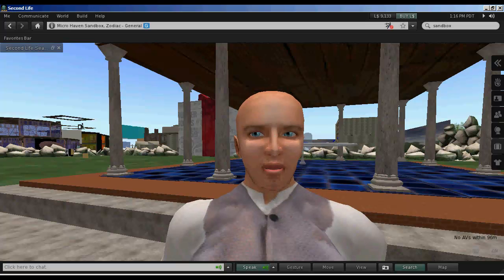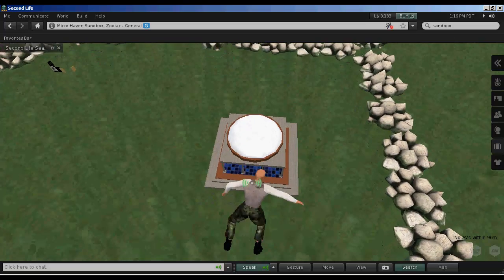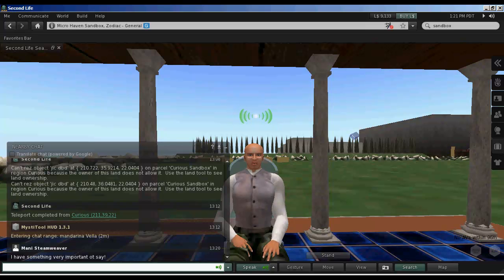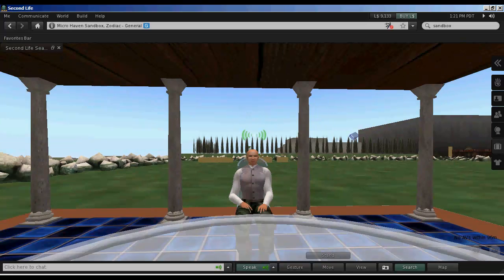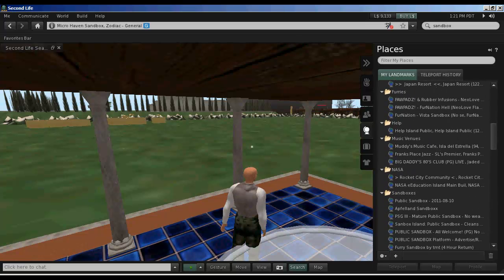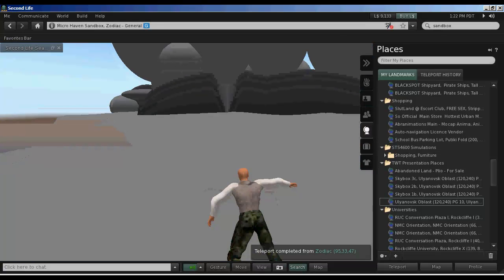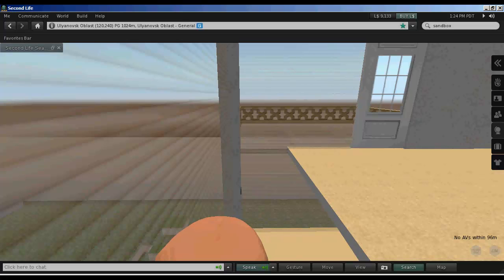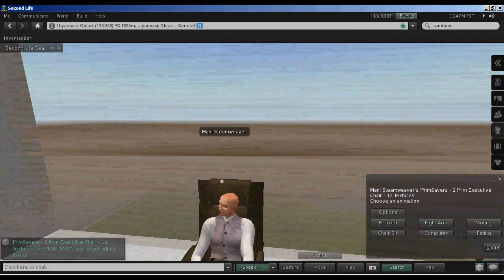Mani MP4 2011-08-13.mp4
SL Intro, TWT Conference